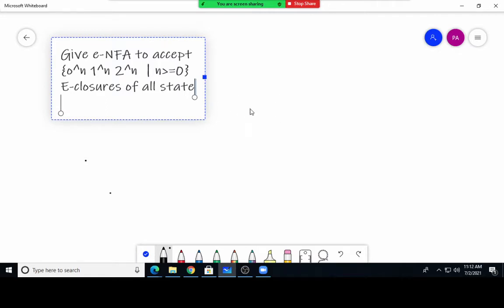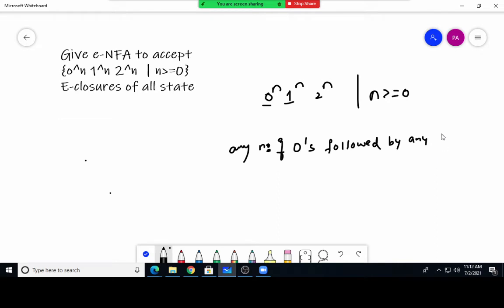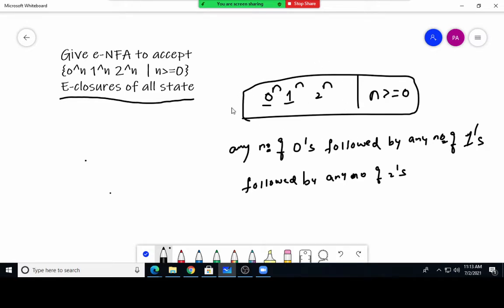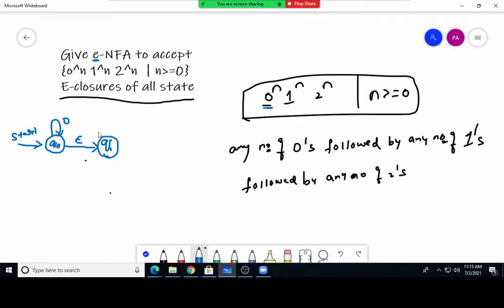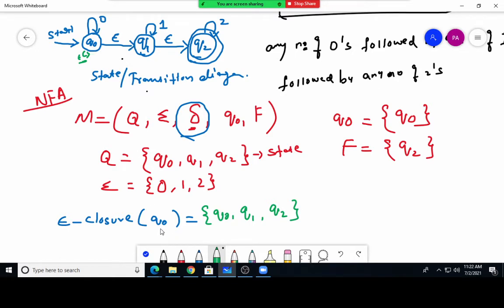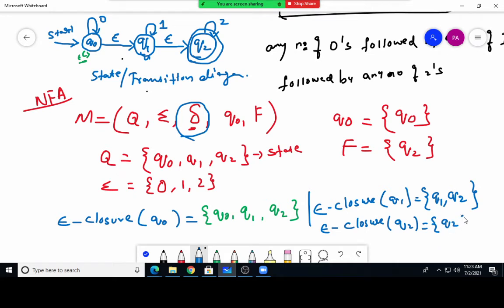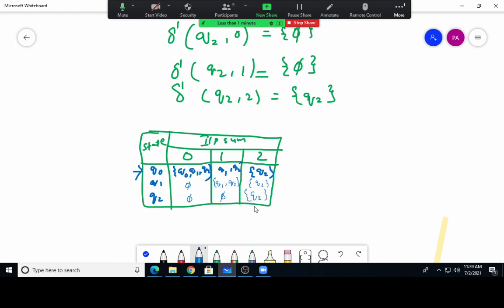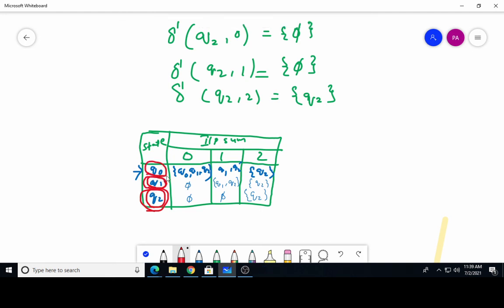ALC REVISION CLASS ON 2 JULY